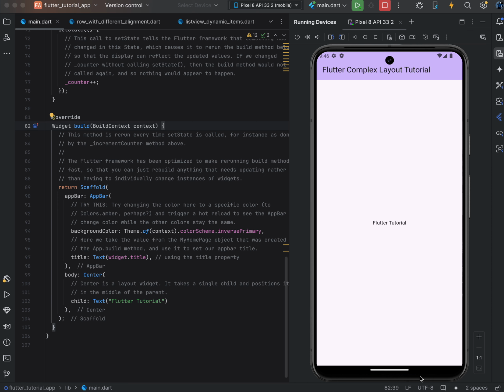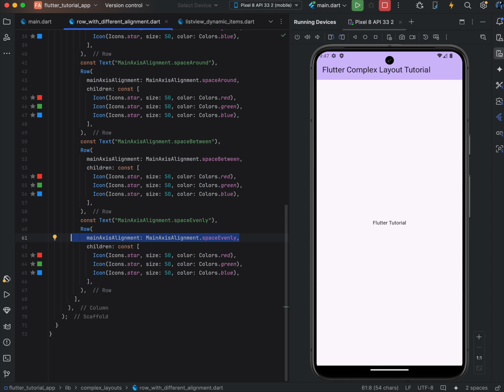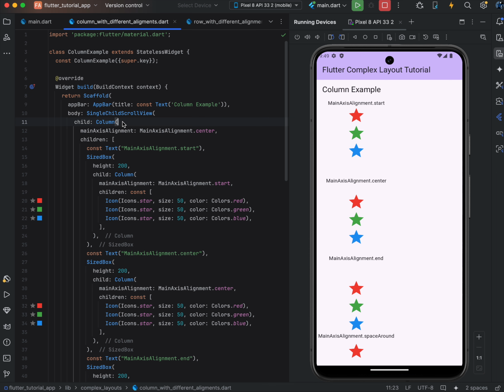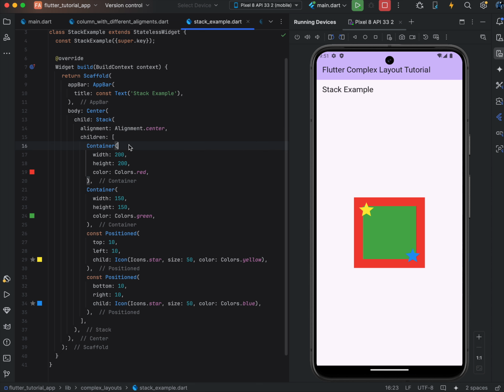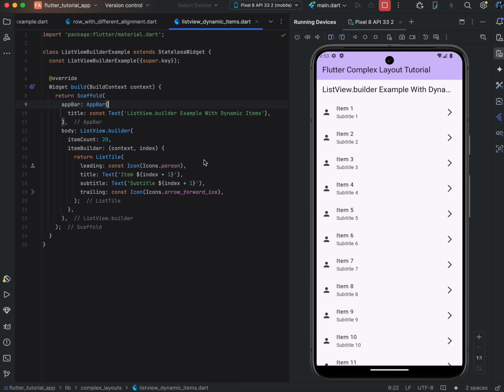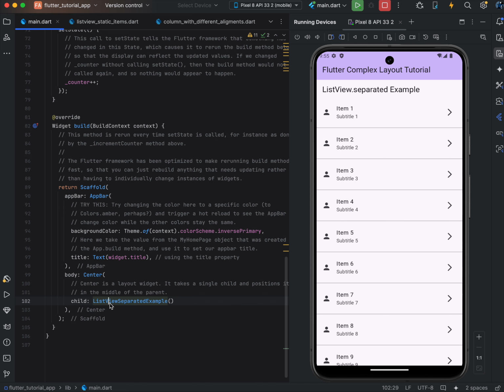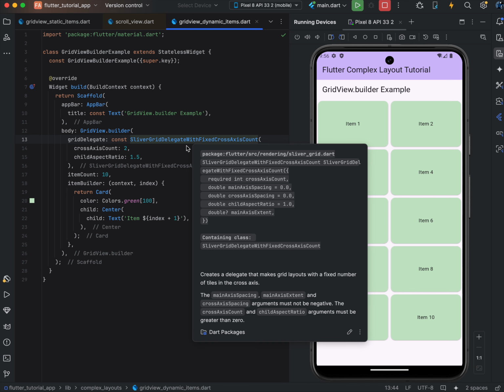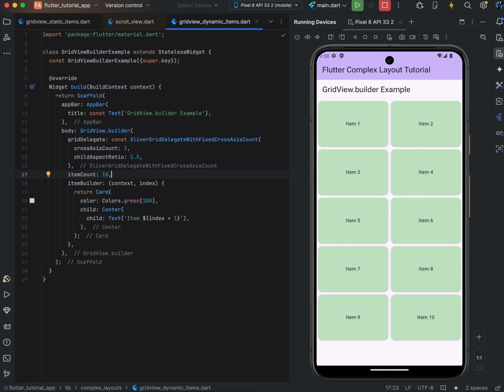Flutter Complex Layout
Here we learn about creating complex layouts in flutter:
1. Row and Column : Arranging Widgets Horizontally and Vertically
2. Stack : Overlapping Widget
3. ListView : Scrolling List of Widgets
4. GridView : Grid of Widgets